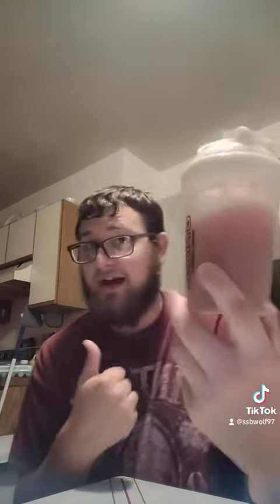Sanic Chili Dogs GFUEL Tasting...Just why?!?